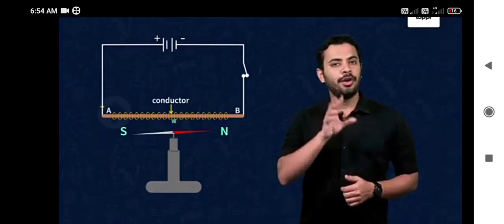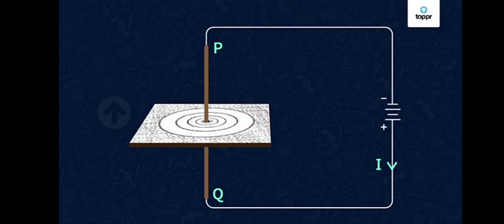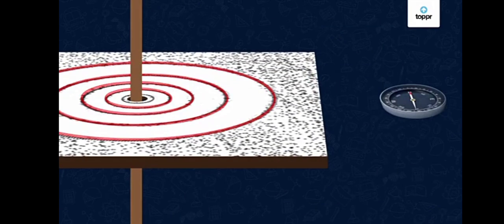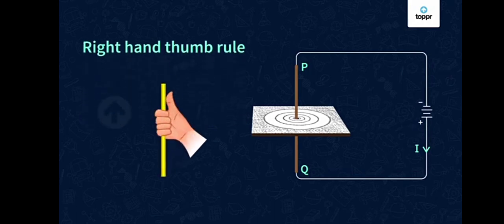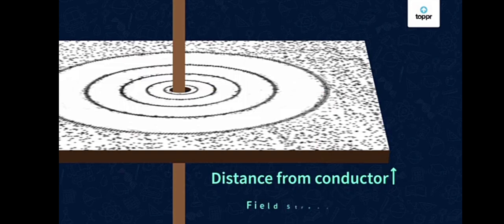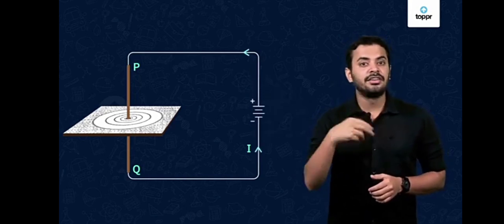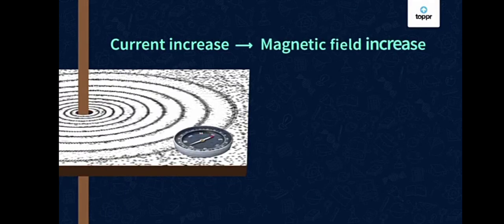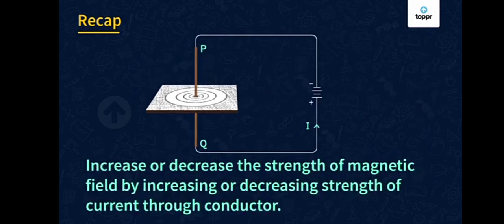current carrying in stright conductor